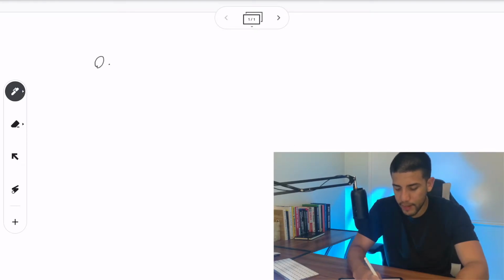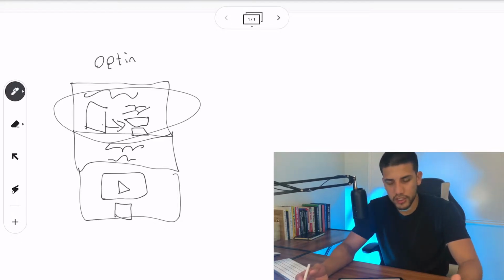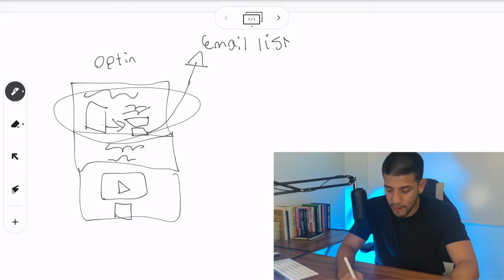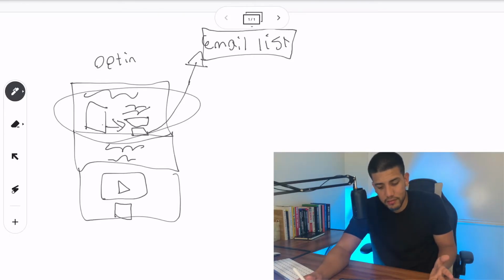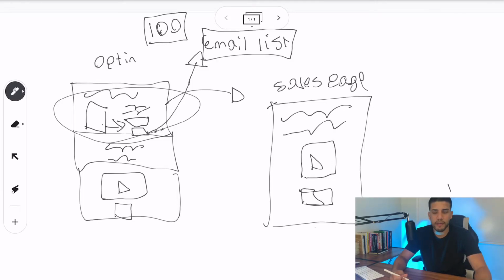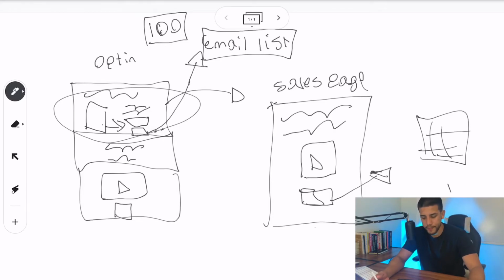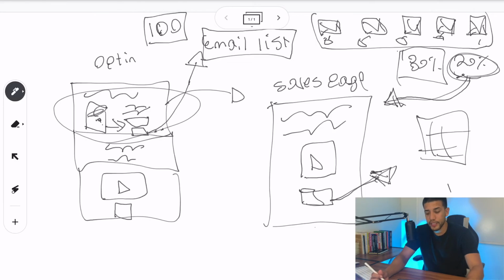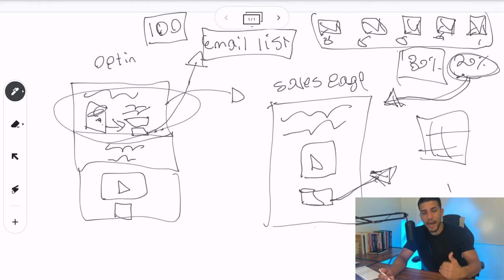How To Get More SMMA Clients Using Lead Magnets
Get The SMMA Bundle:
* Agency Website
* On-Boarding Funnel
* SMMA Contract
* Outreach Scripts
* Killer Close Script

If you’d like to work with my marketing agency, you can find out more

Wondering about a subject?